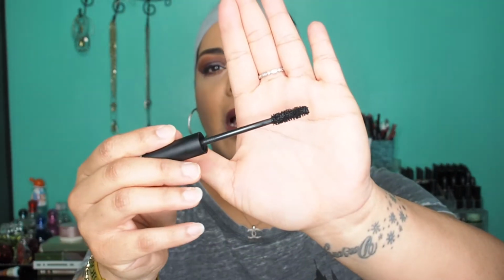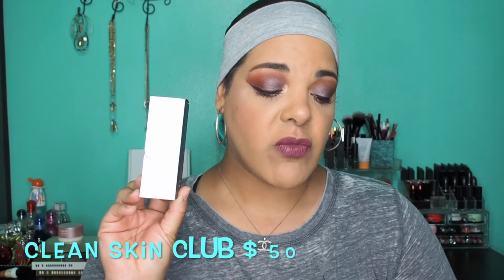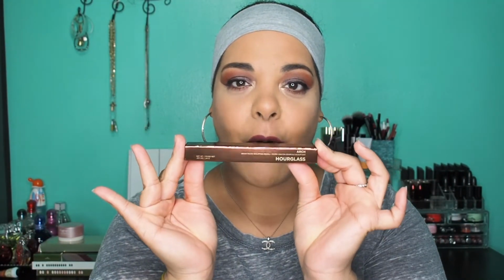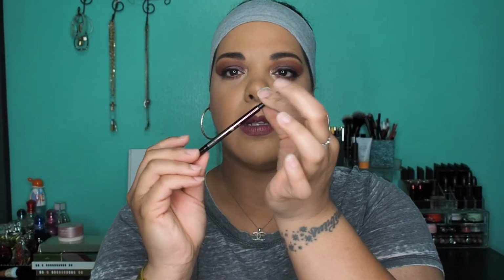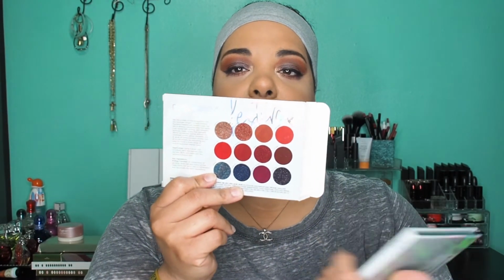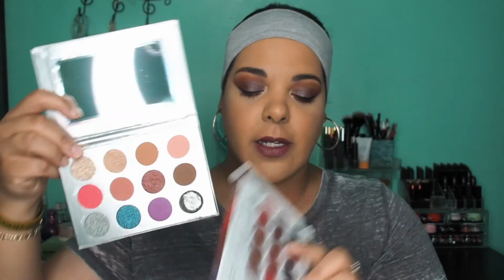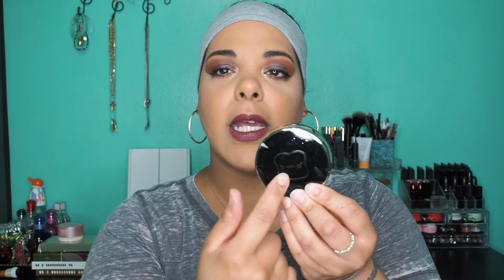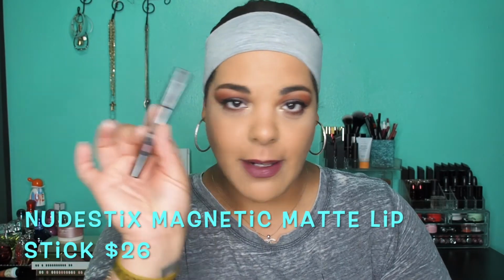BoxyCharm Unboxing July 2020| Why is HourGlass in this box?!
Hi beauties hope y'all are staying well. My box was super late this month but here it is. I was shocked to receive something by HourGlass in this months box which is really cool. I kept three items and gave two away. I still love Boxycharm and it still is worth 26 every month. I hope you enjoy this video. Let me know what you received this month if you get Boxycharm. Love you guys.